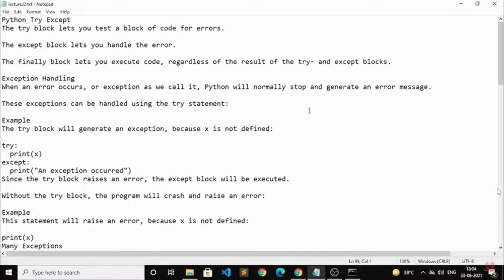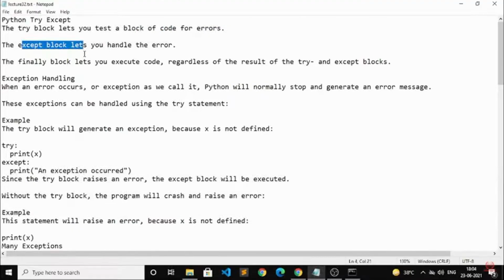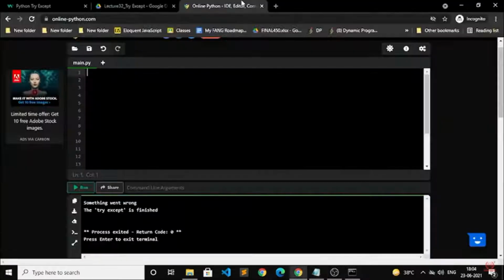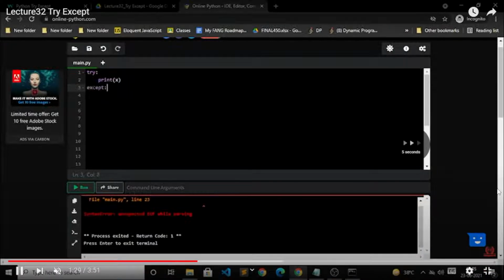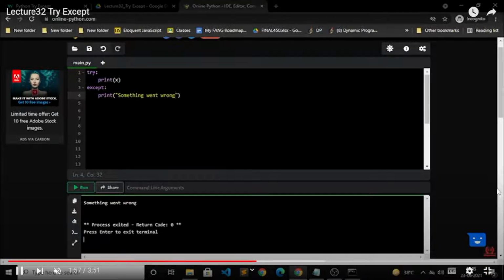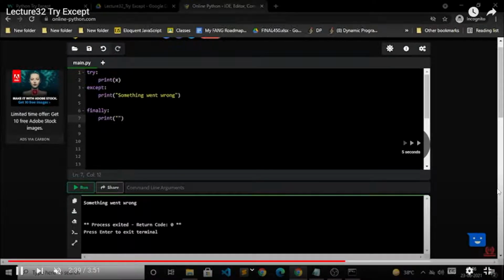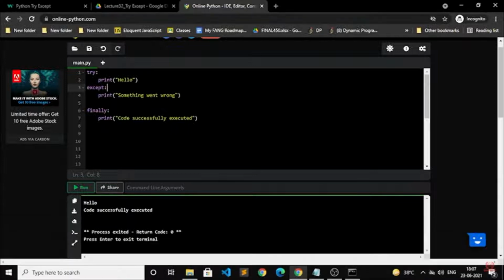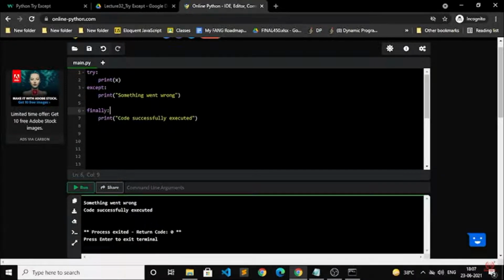Python Practical Course in English : Class 31 - try except